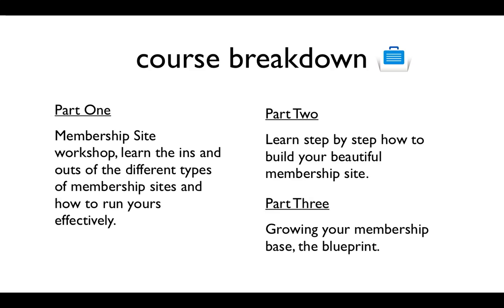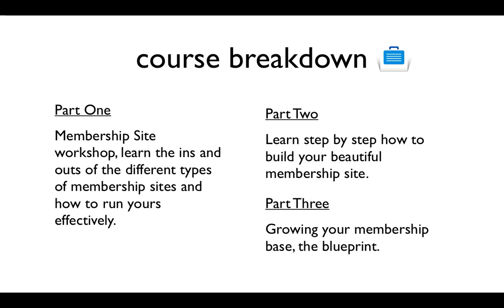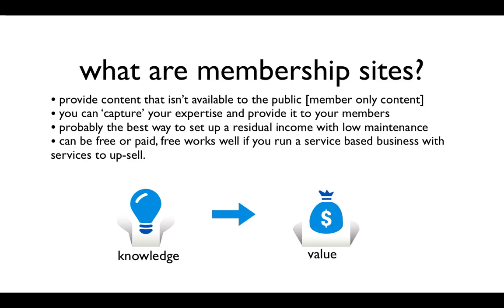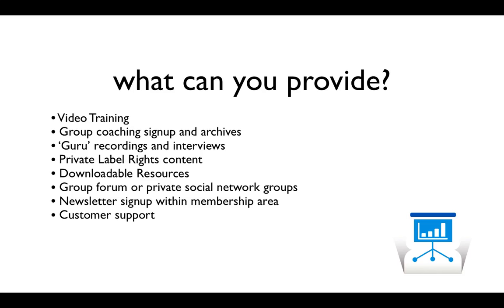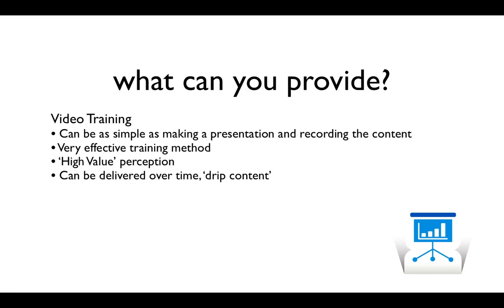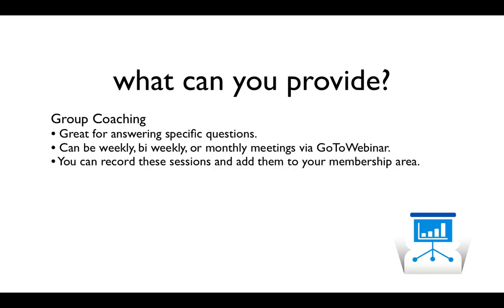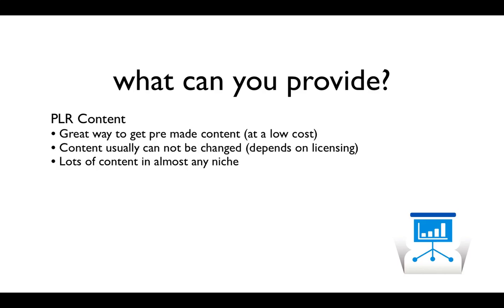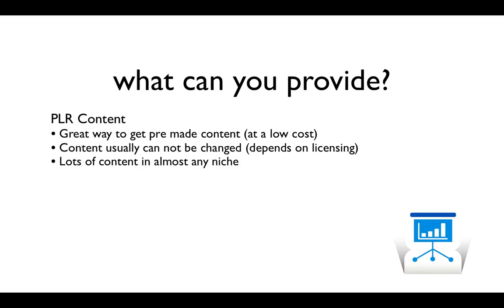Building Membership Websites With Wordpress Part 2 (Make Money Online)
--- Membership Websites
--- Wordpress Membership